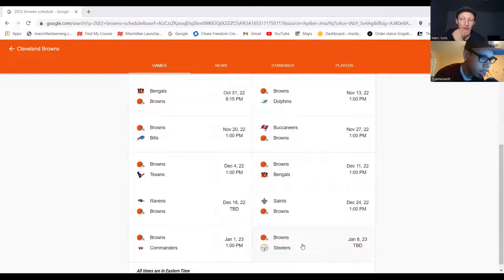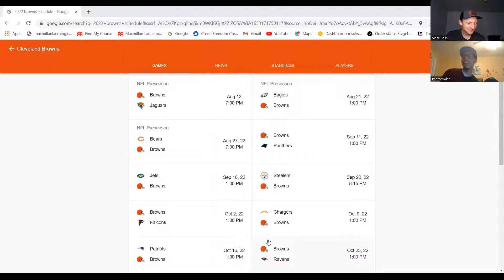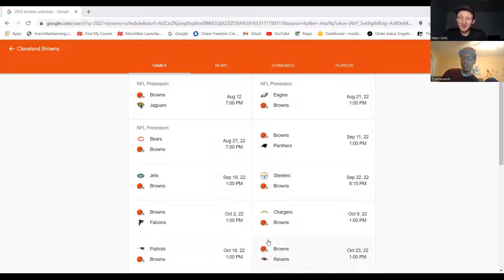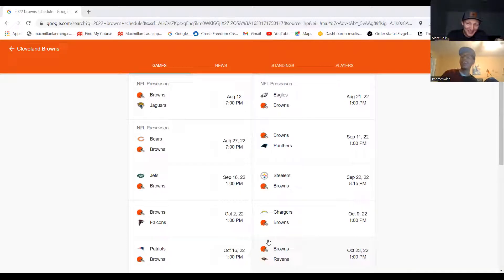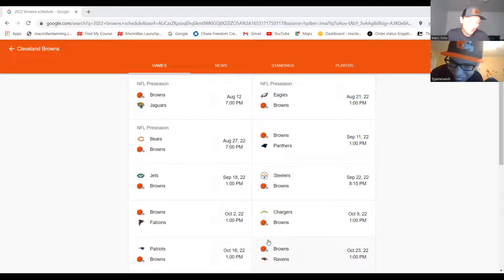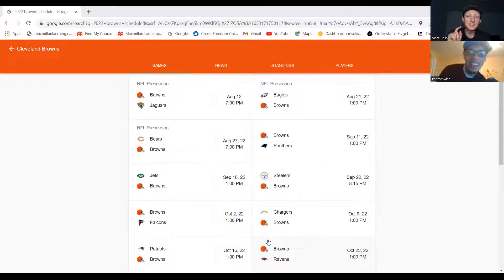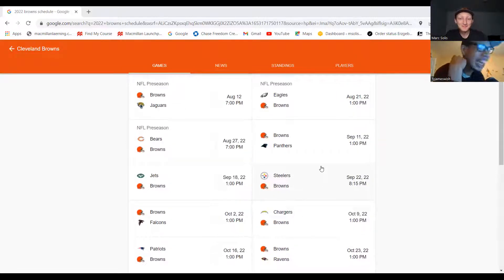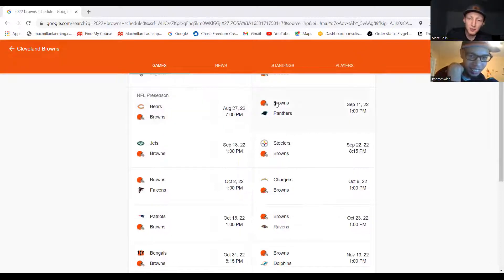2022 Cleveland Browns Schedule Predictions/ Talking Bronny and His Prom Date (Season 2, Episode 9)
No, we are not retiring yet. In this video, we break down the Cleveland Browns 2022 schedule and give our early predictions. We als talk about Bronny, his date, and all the buzz surrounding his prom.

Have anything a topic you want us to talk about?

Follow Marc and Ty on social media!